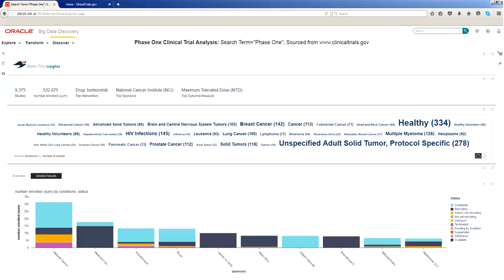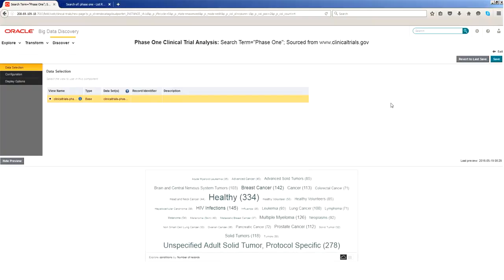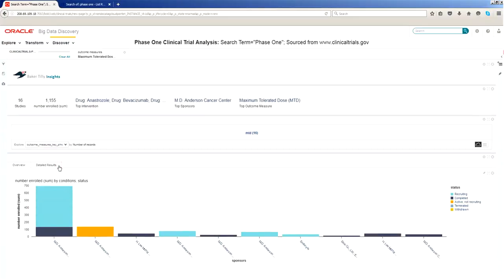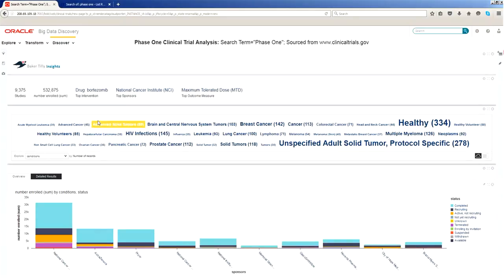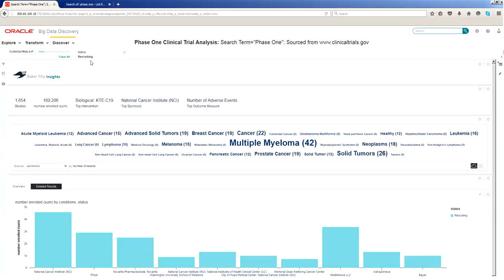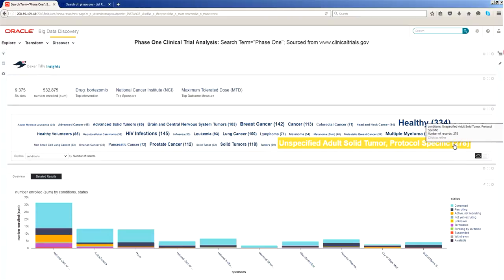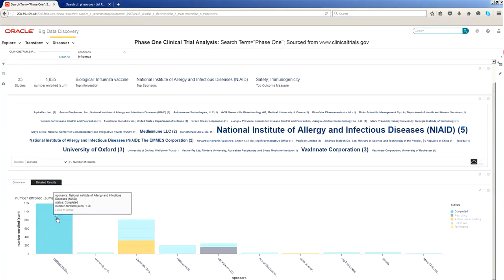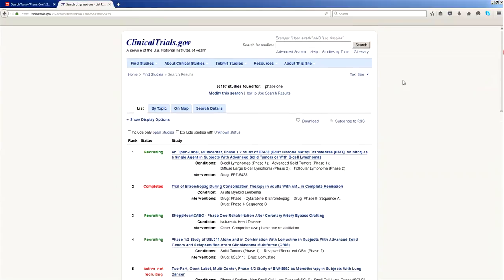Unstructured Data Analysis Series: Competitive Analysis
Oracle Big Data Discovery is a great tool for gaining visibility into unstructured data. This video tutorial shows how to use tag clouds to facilitate a pipeline analysis in life sciences.